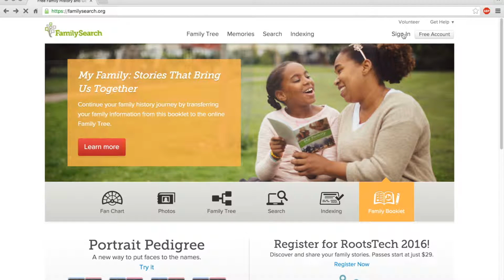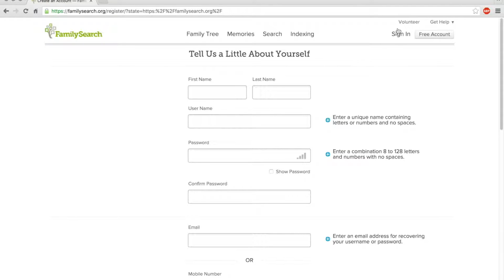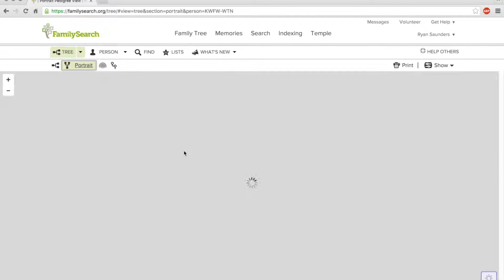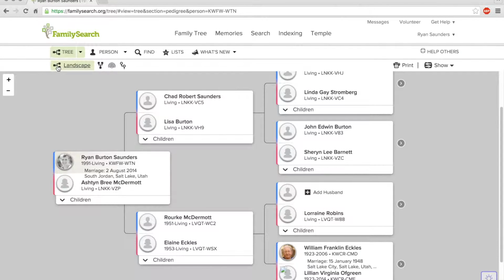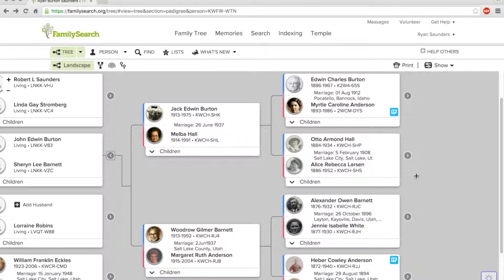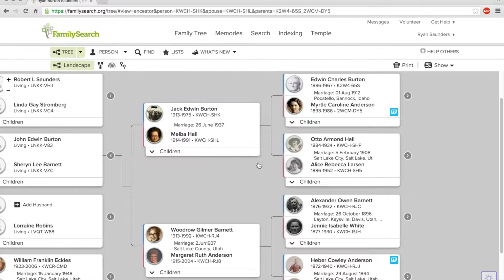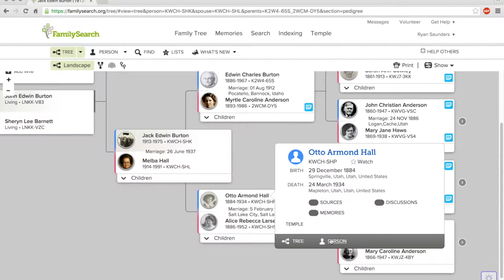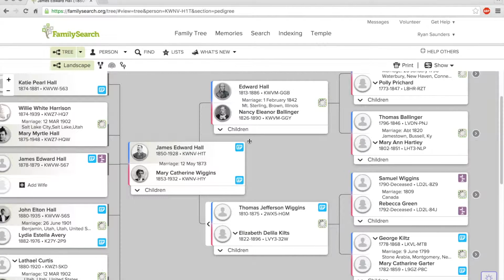FamilySearch introduction and terms (part 1)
This is part 1 of a two part video series on an introduction to FamilySearch and the terms used in later video tutorials.